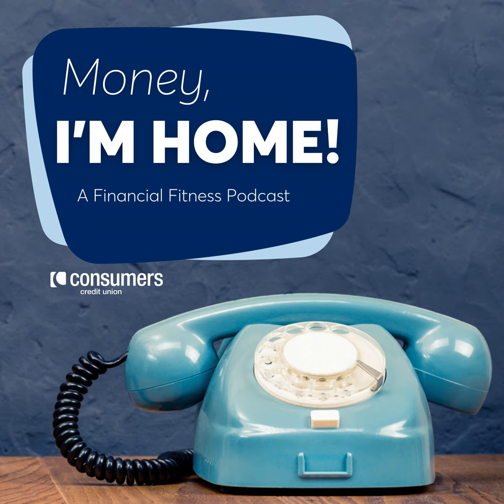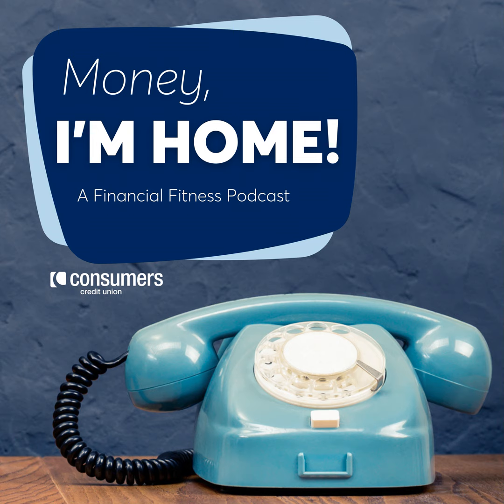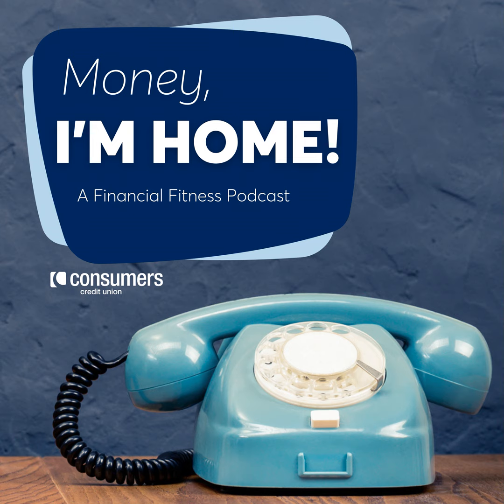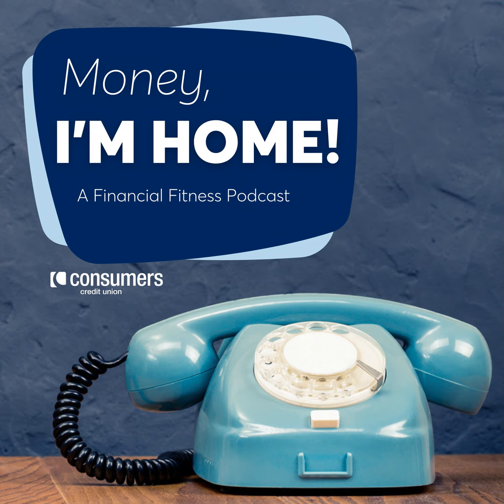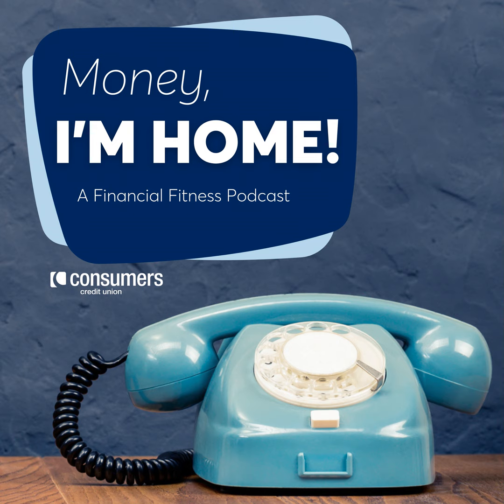Calling All Loan Officers - Come Work at a Top Place to Work in the Nation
Are you a loan officer looking for work? Come work at a top place to work in the nation. David Pendley, Vice President of Mortgage Lending at ConsumersCU is here to tell you why!